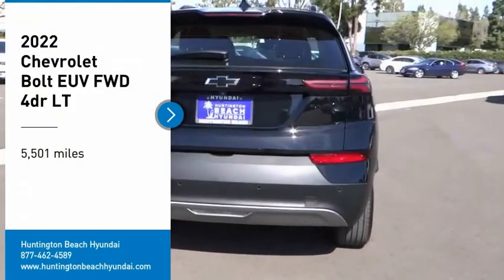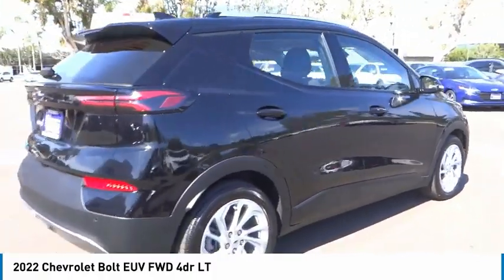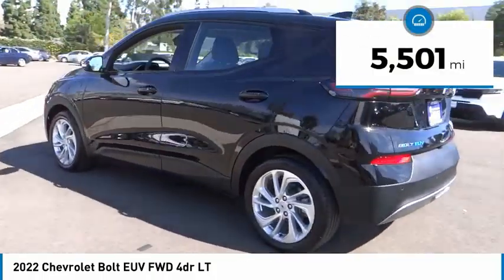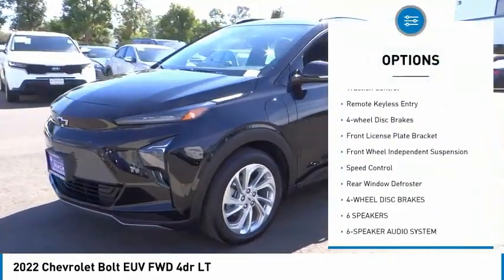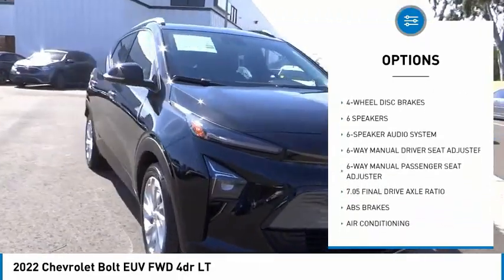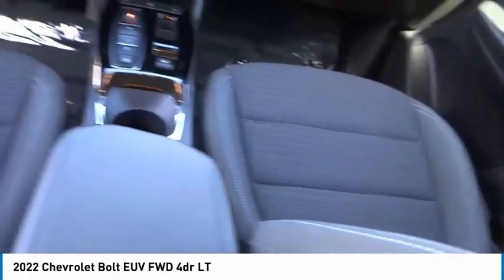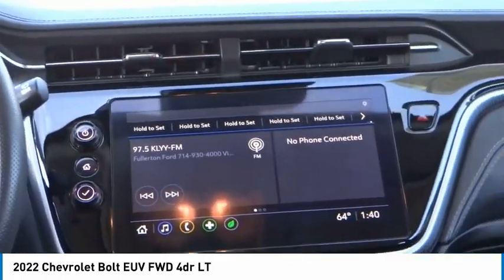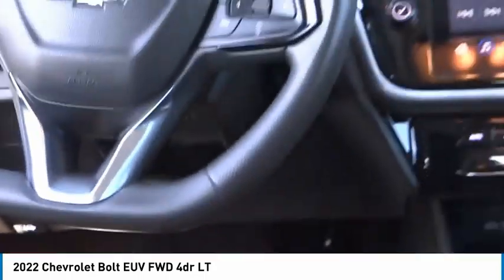2022 Chevrolet Bolt EUV PH9179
2022 Chevrolet Bolt EUV FWD 4dr LT

16751 Beach Blvd.

2022 Chevrolet Bolt EUV Mosaic Black Metallic 1-Speed Automatic Electric Drive Unit 125/104 City/Highway MPG Clean CARFAX. This Vehicle is Located at: Huntington Beach Hyundai; 16751 Beach Blvd, Huntington Beach CA 92647. Dealer Installed accessories are optional and may be purchased for an additional charge.All prices subject to government fees and taxes, any finance charges, any dealer document preparation charge, and any emission testing charge.While we make every effort to ensure the data listed here is correct, there may be instances where some of the factory rebates, incentives, options or vehicle features may be listed incorrectly as we get data from multiple data sources. PLEASE MAKE SURE to confirm the details of this vehicle (such as what factory rebates you may or may not qualify for) with the dealer to ensure its accuracy. Dealer cannot be held liable for data that is listed incorrectly.